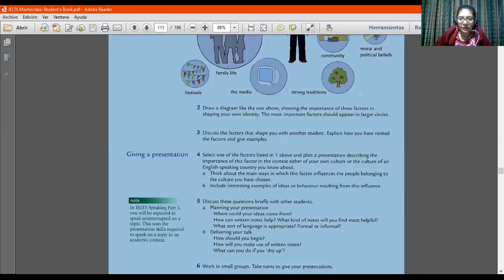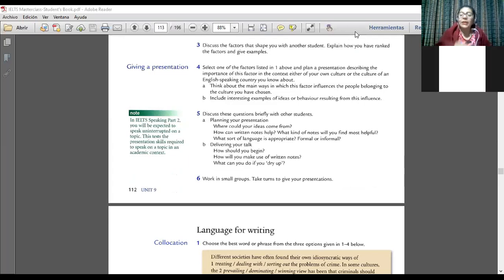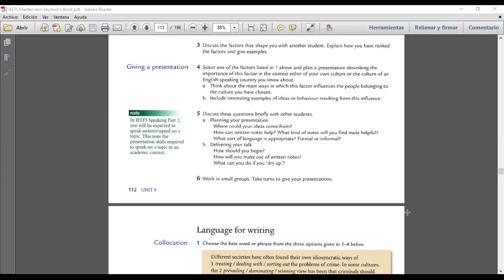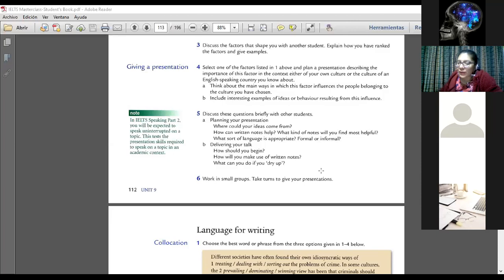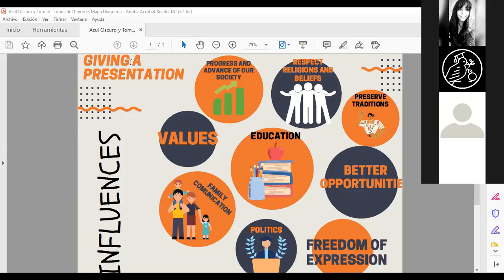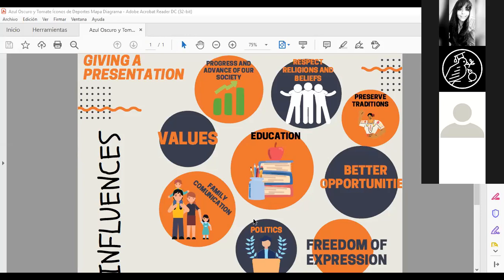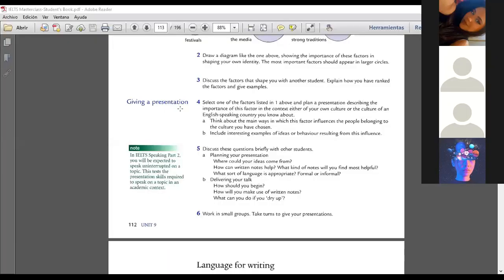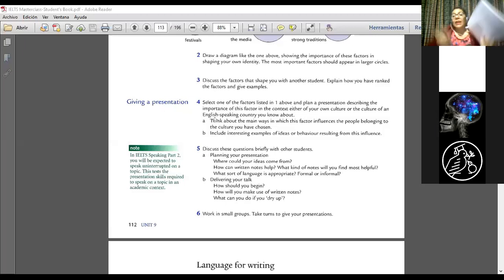IELTS U9 PG113 P1